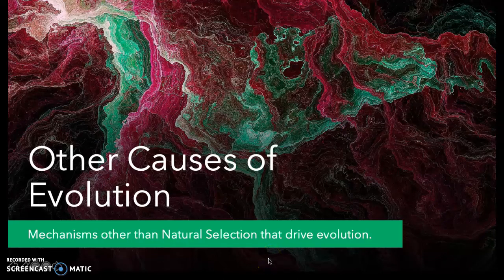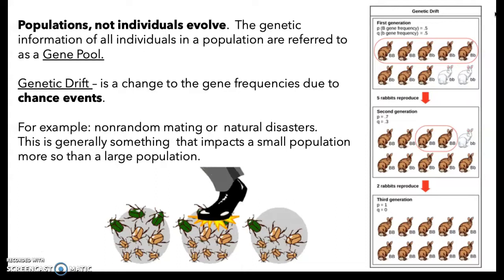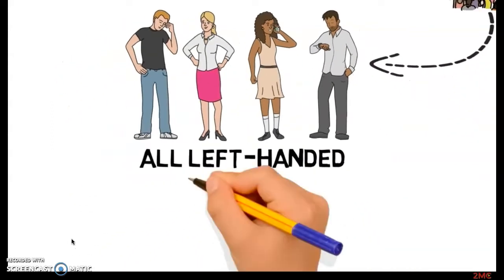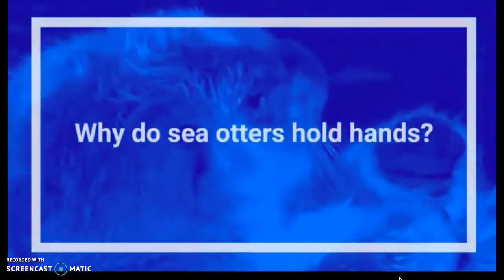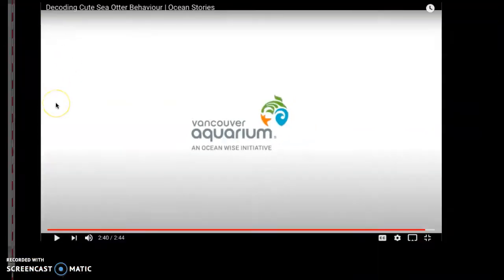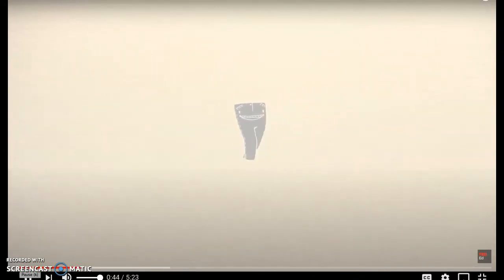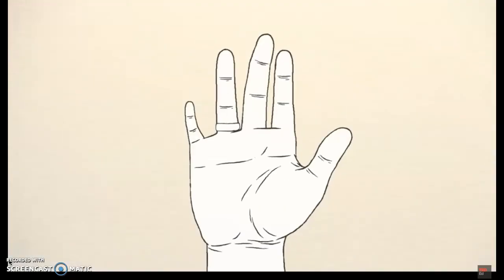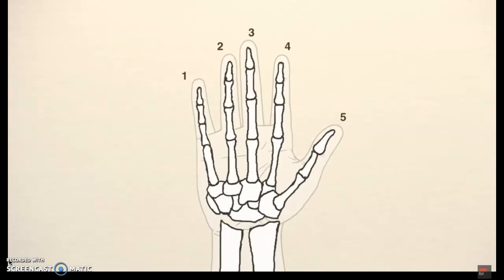Mechanisms other than Natural Selection